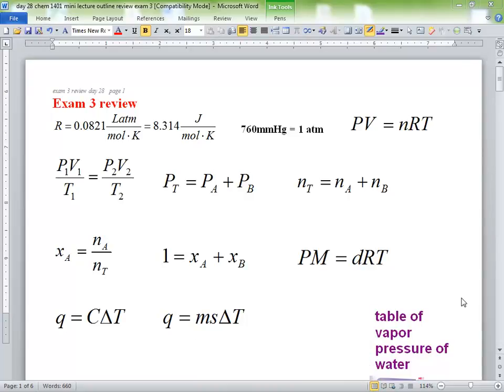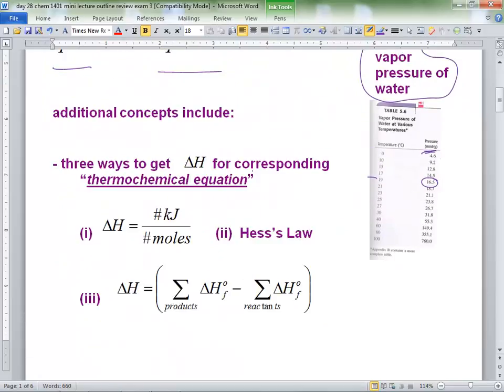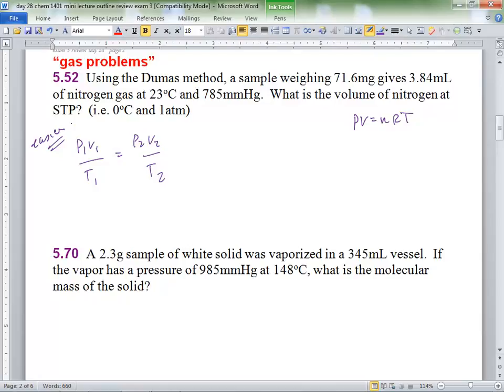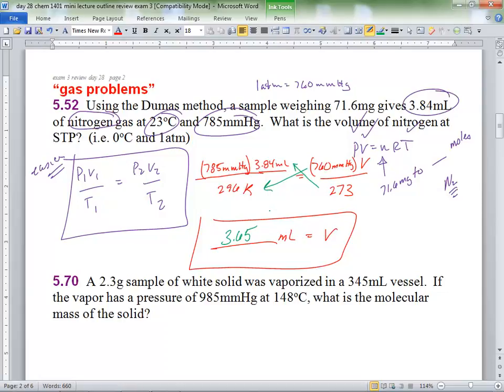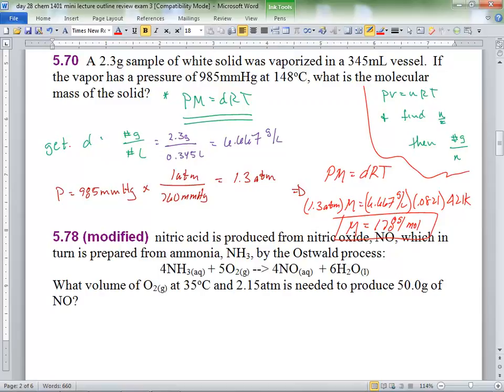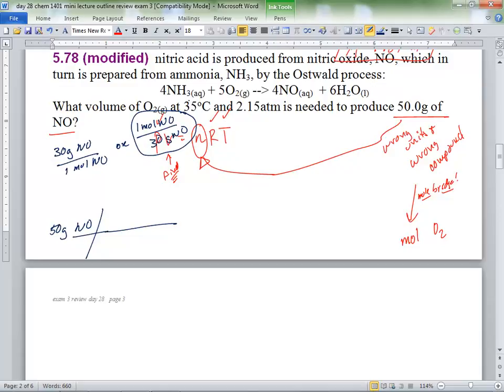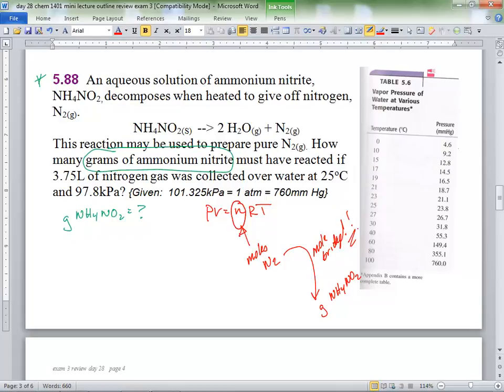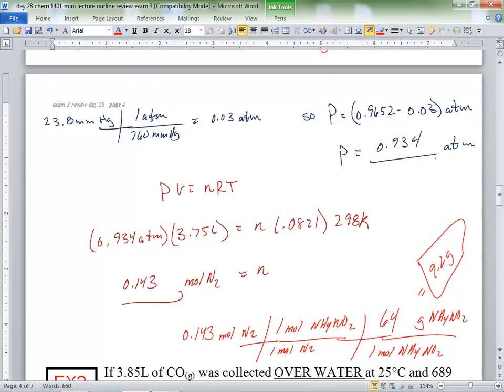chem 1401 day 28 fall 2013